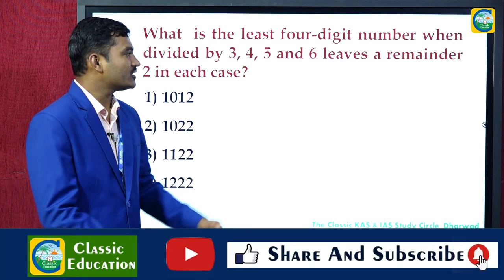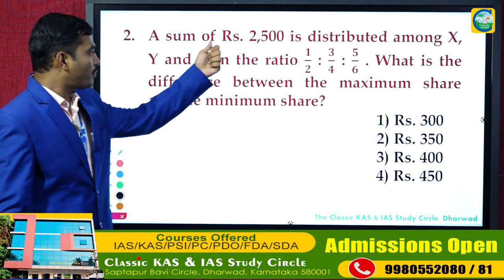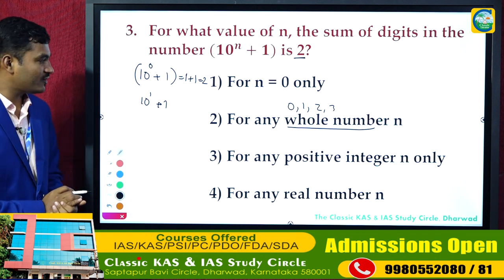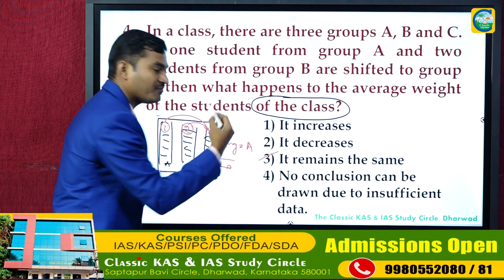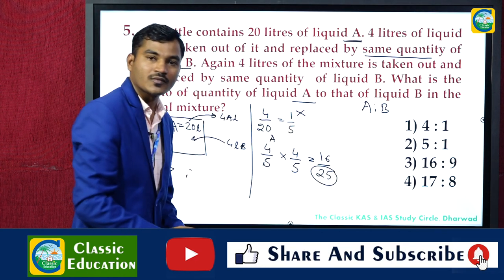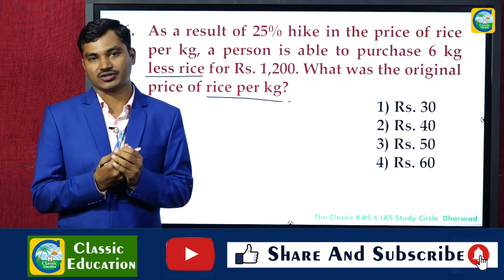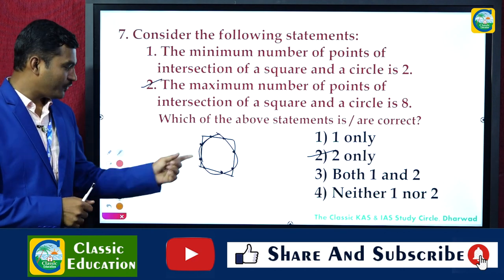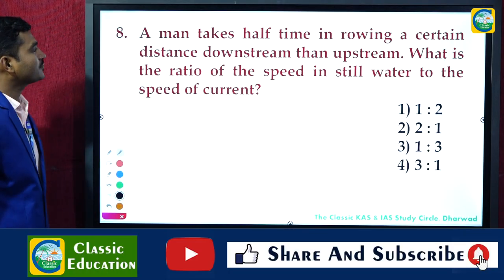UPSC EXAMS||CSAT MATHEMATICS||IAS EXAMS||UPSC EXAMS-2021||CLASSIC EDUCATION